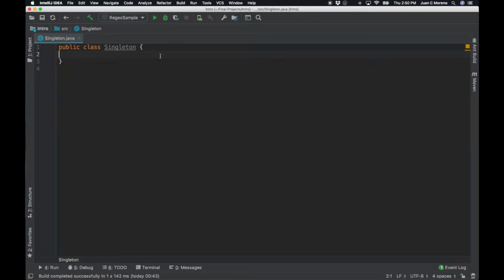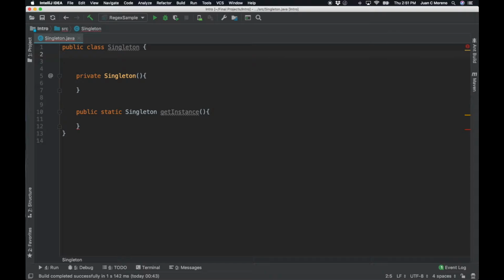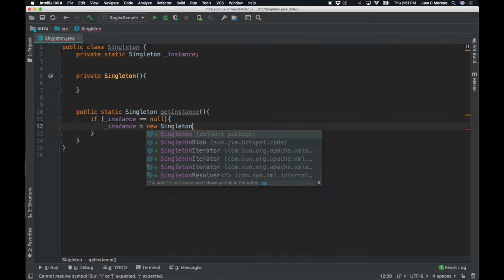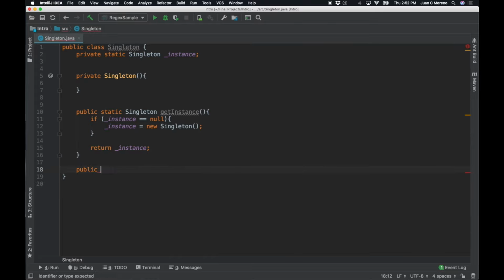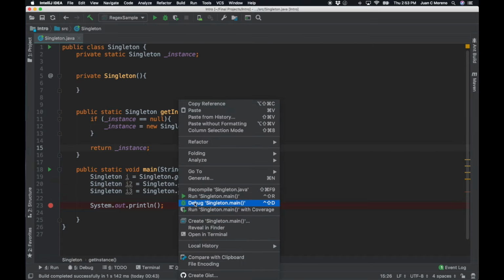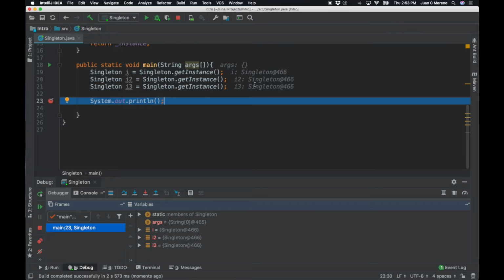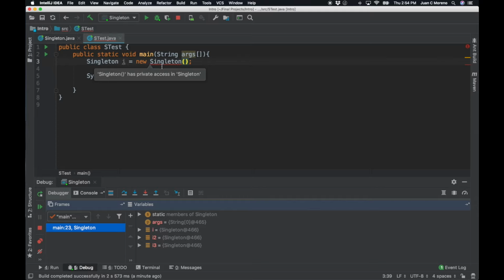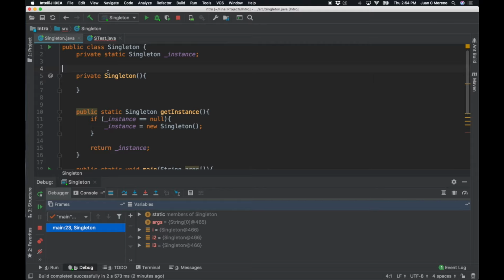How to create a Singleton in Java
In software engineering, the singleton pattern is a software design pattern that restricts the instantiation of a class to a single instance. This is useful when exactly one object is needed  across the system.

The singleton design pattern is one of the twenty-three well-known "Gang of Four" design patterns that describe how to solve recurring design problems to design flexible and reusable object-oriented software.
We will cover how to:
- Ensure that a class has only one instance
- That such instance is accessible easily

Here we see how to create a singleton object in Java using IntelliJ and the philosophy behind it.